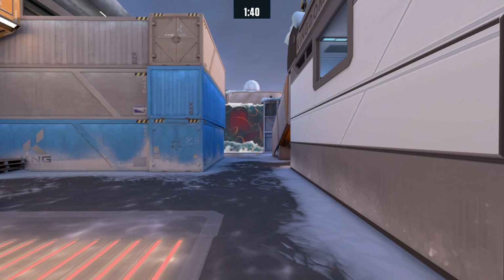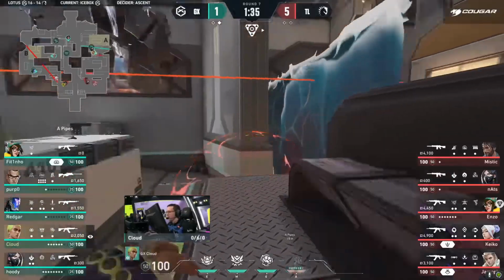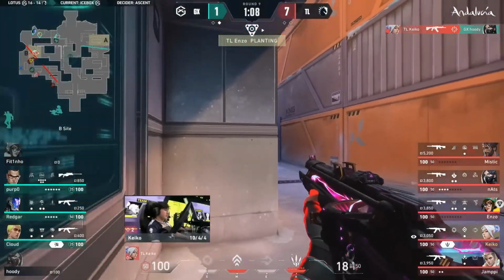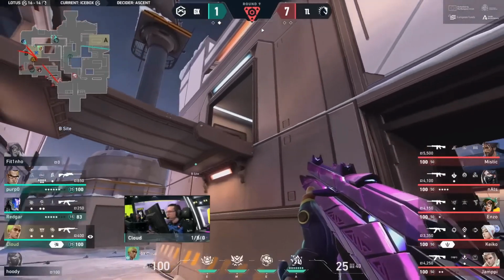An in depth analysis of Harbor | Is he even good?!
Today CG Golem talks about Harbor in depth, going over his utility, ultimate, and comparing him to other controllers in Valorant. He'll talk about cascade, cove, and high tide, breaking down how unique each of them is and what they can do. He'll also discuss how Harbor's ultimate might be the best piece of utility he has, but is it enough? Find out by watching all the way through.

Here to change the world, even if it means destroying the old one.